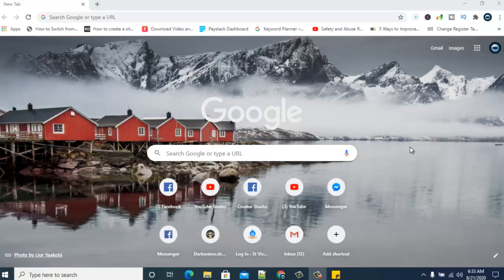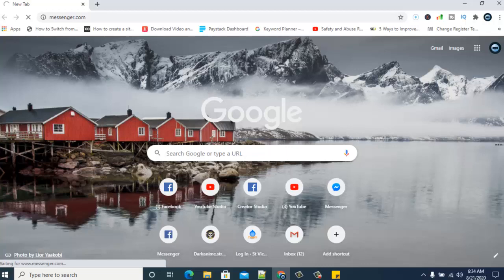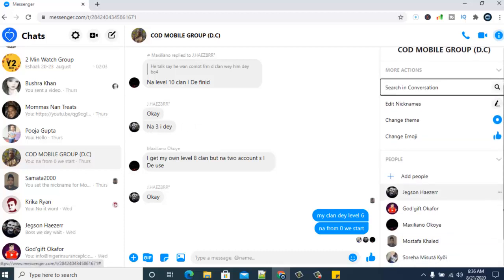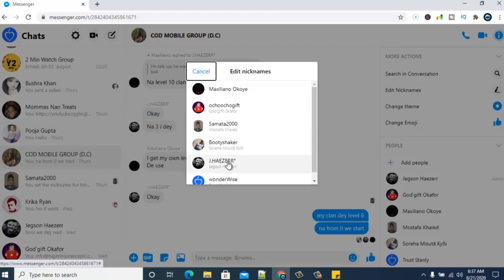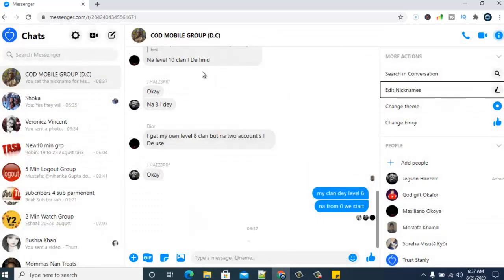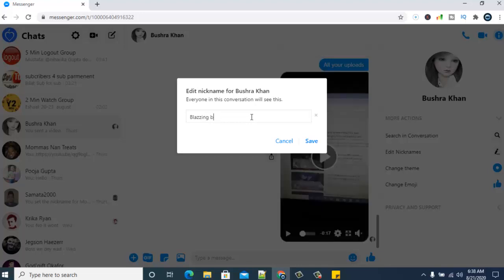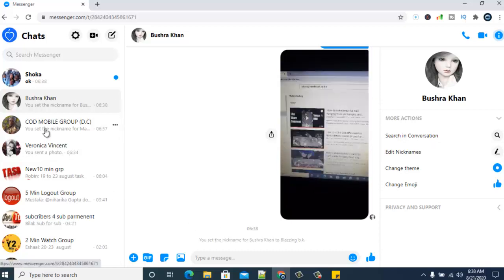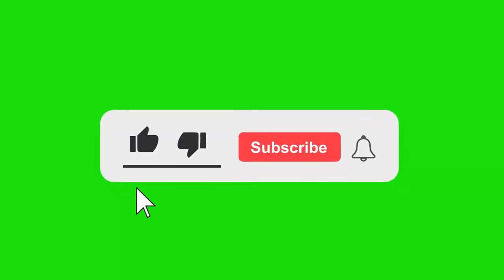how to change nickname on messenger web version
How to change nickname (Display name) on messenger web version
How to change display name on messenger
Change display name on Facebook messenger web version